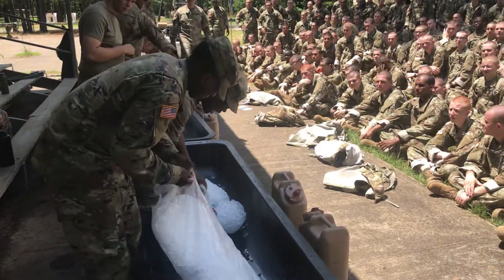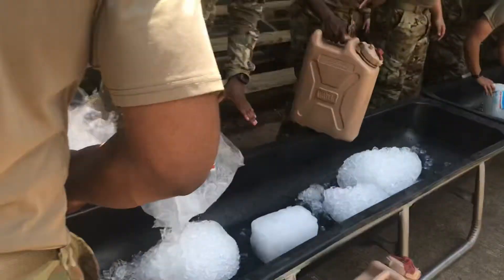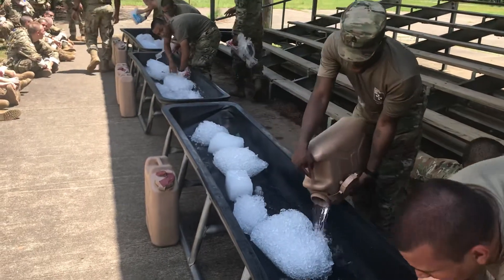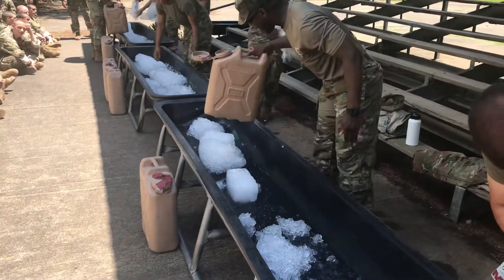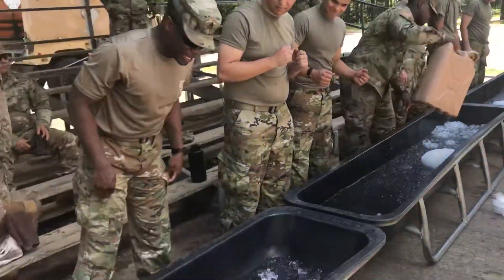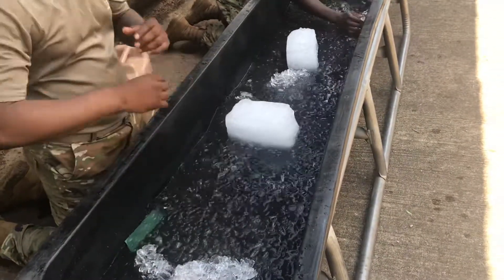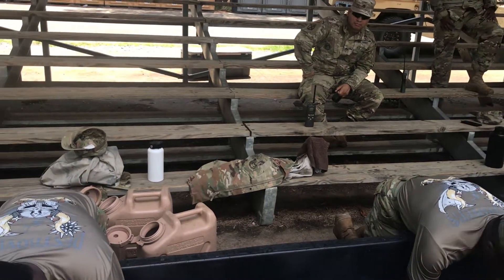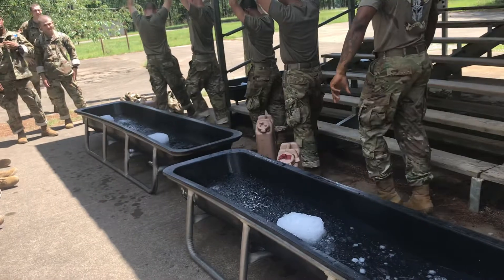D Co. 2-47 Arms Immersion Demo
Heat CAT IV-V mitigation